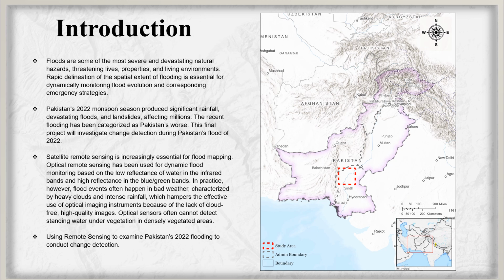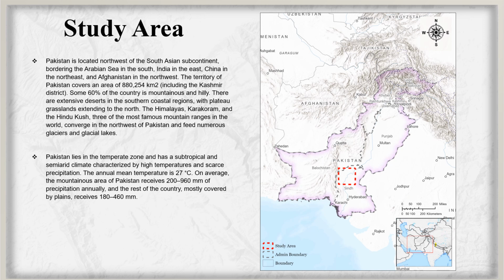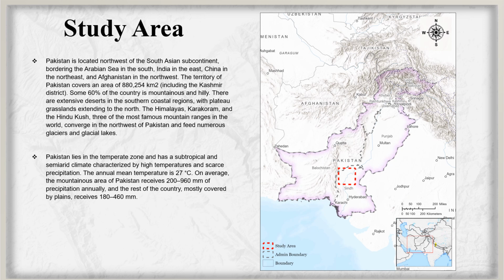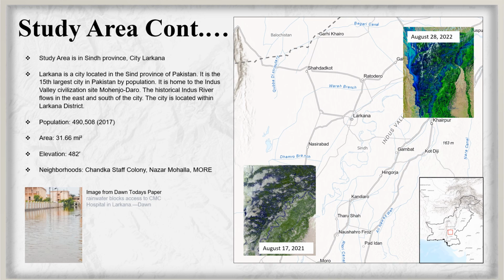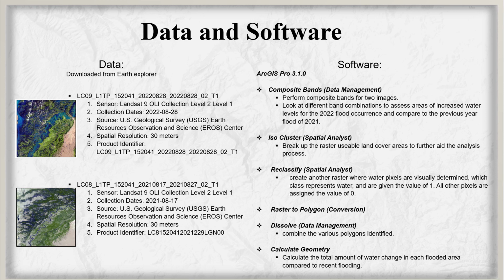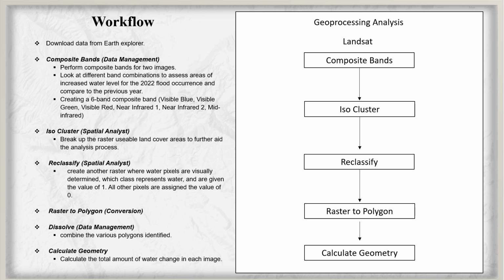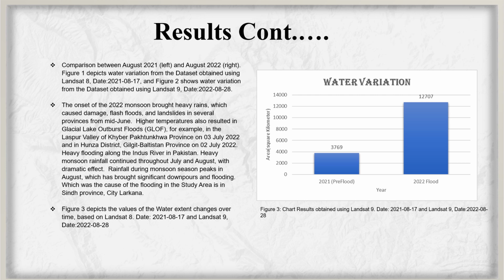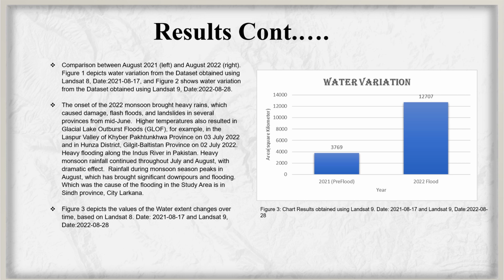Hutchens FinalProjectStage3 Presentation